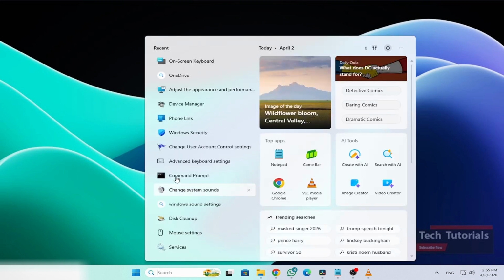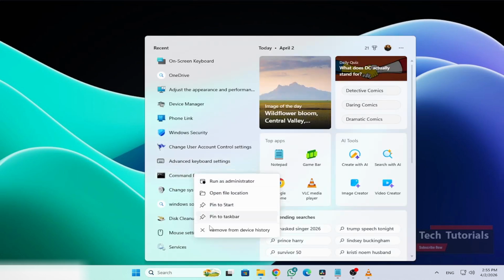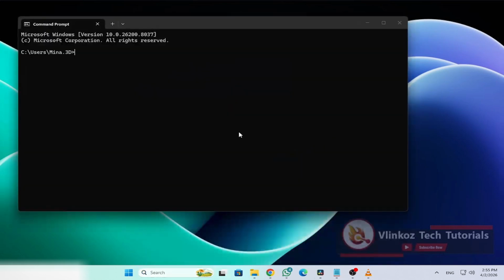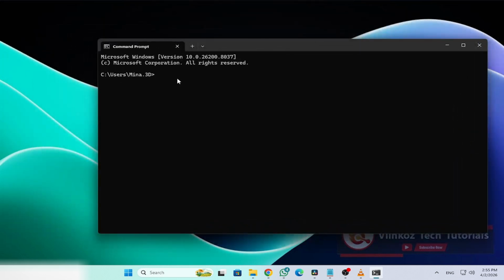Device Manager Is Blocked by Administrator in Windows 11 Device Manager Wont Open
Fix the "Device Manager is blocked by administrator" error with this simple guide. Learn how to activate your administrator account using a powerful command prompt solution. Follow our step-by-step instructions to regain access to your Device Manager and resolve this frustrating issue quickly and effectively.

⏱️ Timestamps ⏱️
00:00 Intro
00:15 Steps
01:00 Outro

Device Manager is blocked by administrator in Windows 11